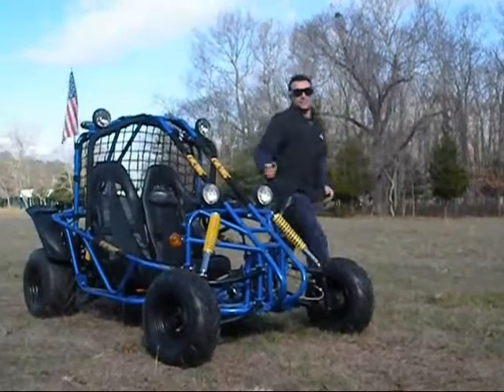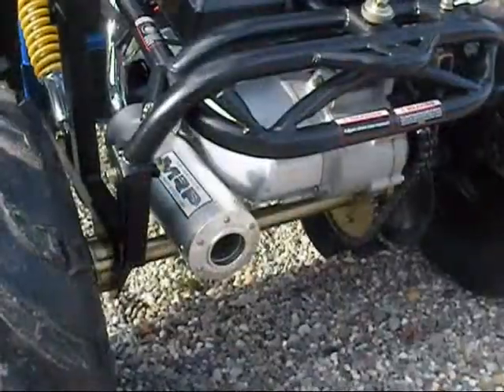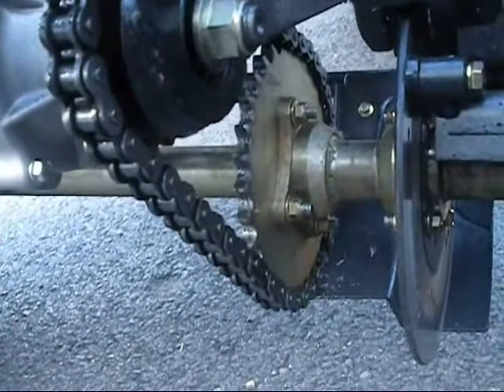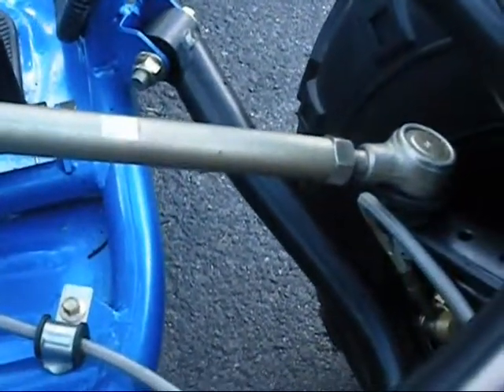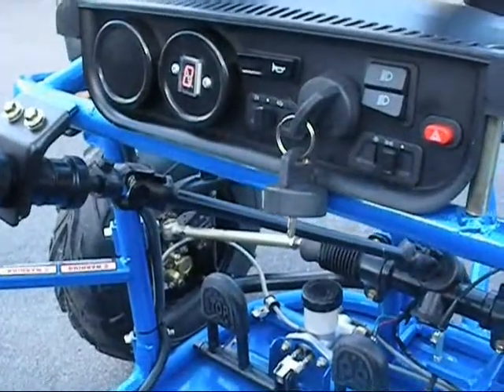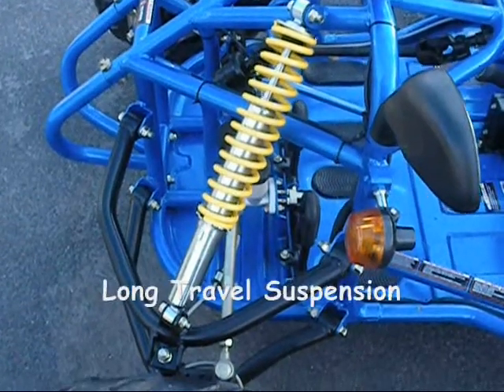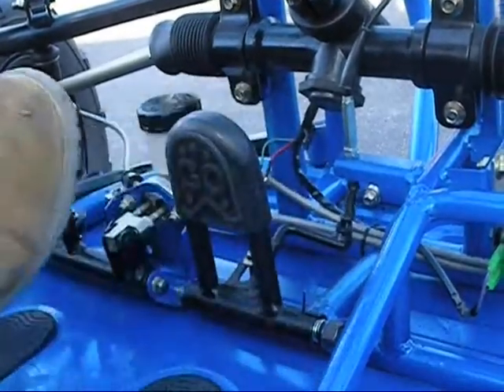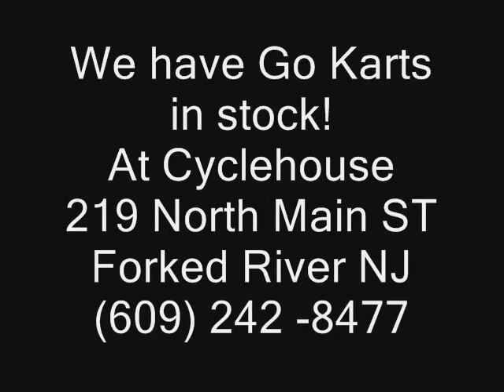150cc 2-seat Go Kart KD-150GKA-2 By CyclehouseNJ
150cc 2-seat Go Kart  KD-150GKA-2 By CyclehouseNJ
Cyclehouse is the leading provider of Used Motorcycles NJ, Mopeds, Scooters, and ATVs in NJ. We are located at 219 North Main St Forked River NJ. Thinking about picking up a Used Streetbike NJ, Moped or Scooter in New Jersey? We keep a large inventory of new and used ATV's, Used Dirtbikes NJ, Tomos Mopeds, Tomos Scooters, Kymco Scooters, and Kymco ATV's in stock at all times.